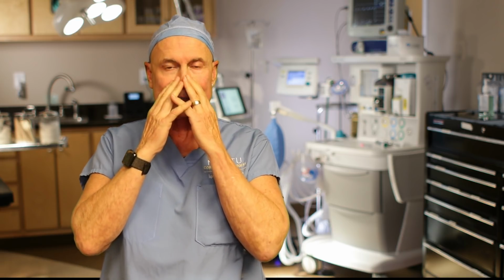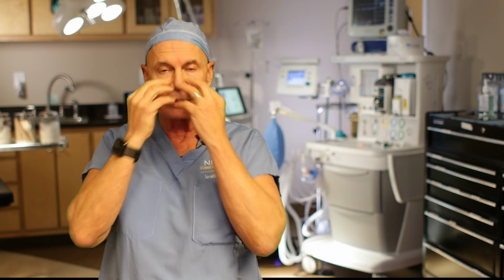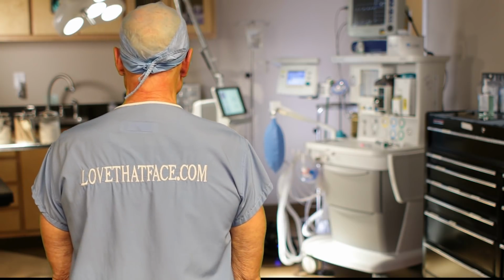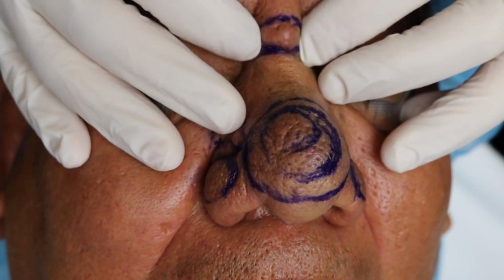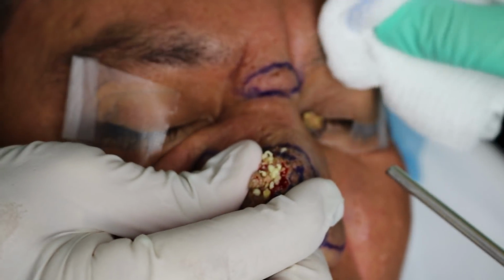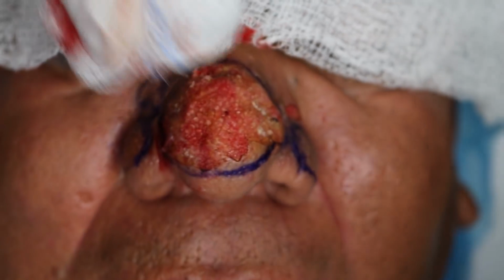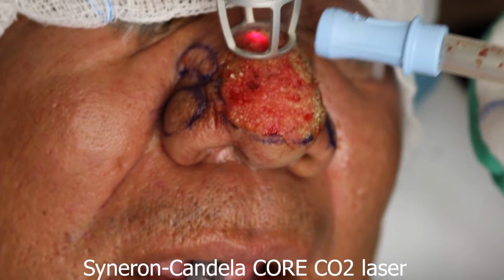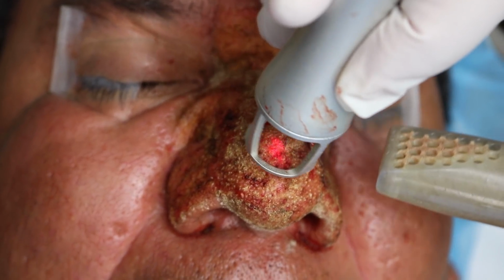Surgical Treatment of Rhinophyma by Dr. Joe Niamtu, III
Dr. Joe Niamtu, III, internationally recognized cosmetic surgeon, teacher and author discusses and demonstrates the surgical treatment of rhinophyma.  For more information on rhinophyma or cosmetic facial surgery by Dr. Niamtu